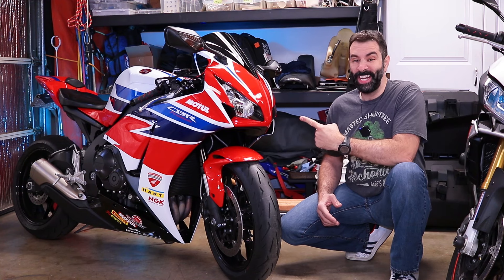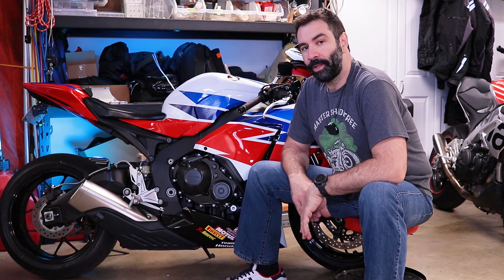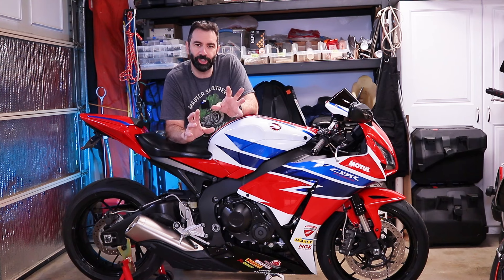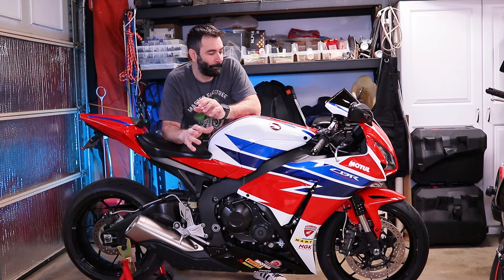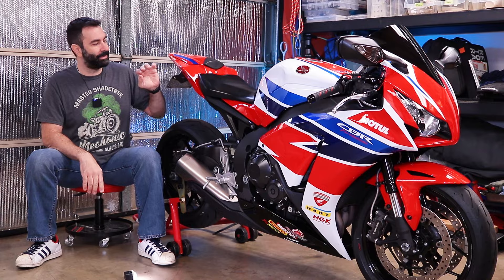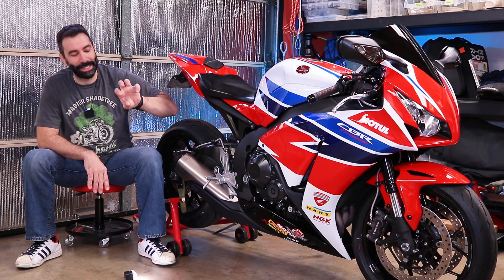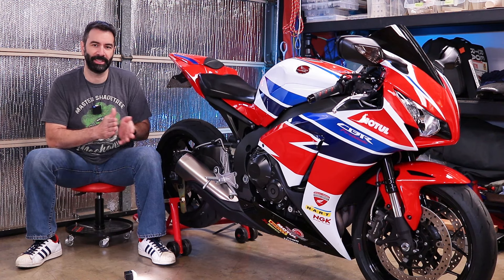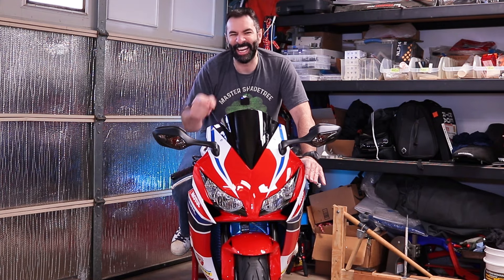2016 Honda CBR1000RR rebuild - DONE!!! Ep. 6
DONE!!! the 2016 Honda CBR1000RR is complete and looks fantastic.
I hoe you guys enjoyed this re-build, I'm open to suggestions for what comes next.

IN THIS VIDEO:

NT Fairing:
Clear Tank pad
Domino Grips
EBC brake pad front
EBC brake pad rear
Galfer rear lines
Galfer Front lines
Grip glue
Front Upper Stay Fairing Bracket
K&N oil filter
Honda Oil
Rear fender
Fairing bolt kit
Bar end weights
Crank case cover

My CBR1000RR Amazon shop list

Chapters
00:00 Start

FanMail:
Albe's ADV
14050 Cherry Ave
Suite R #304